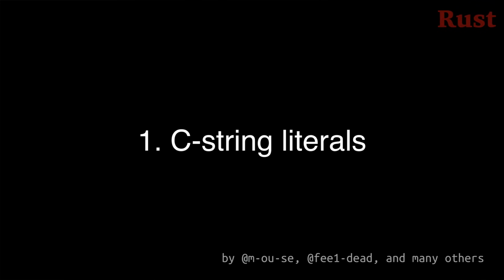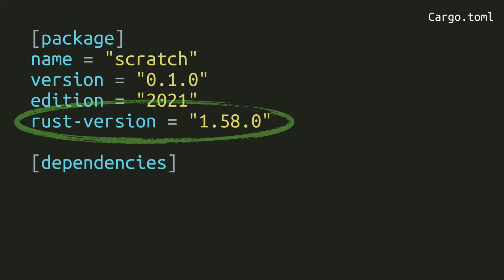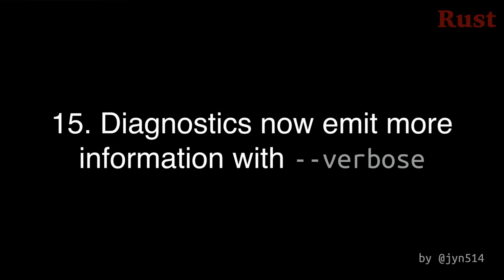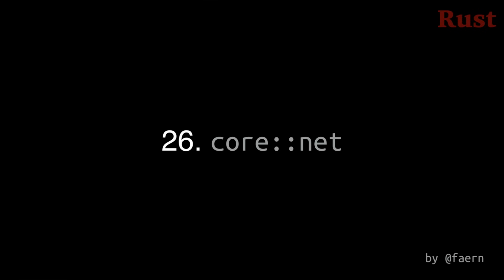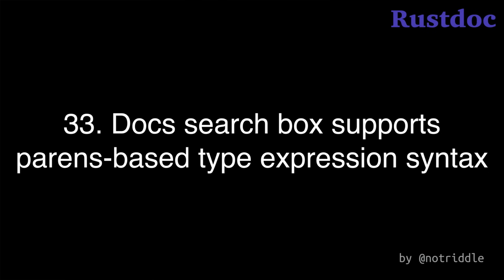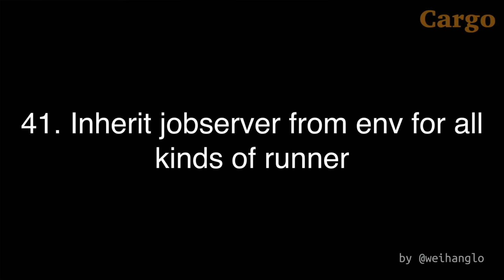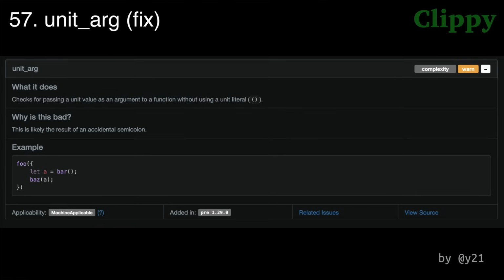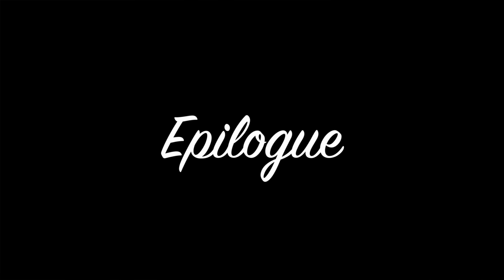Rust 1.77.0: 70 highlights in 30 minutes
New changes Rust 1.77.0!

The Ferris-the-crab image on today's title picture is by Abi Broom, who is currently the Operations Manager of the Rust Foundation. This Ferris appears to have been hand-drawn in black marker on a piece of paper with hasty strokes for the main body, with a particular jaunty top of the head that evokes the image of a Calvin-and-Hobbes hairdo, with special attention given to providing ferris with adorable shiny eyes. The mouth is reminiscent of Leonardo Da Vinci's Mona Lisa smile, suggesting the artist has been influenced by old Italian culture, and may enjoy pizza and pasta. If you would like to add a copy of this ferris to your collection, you can download the image

0:21 1. C-string literals
1:02 2. Recursive async fn
2:12 3. offset_of!
2:38 4. std debuginfo is now stripped
3:52 5. incompatible_msrv lint
4:56 Other Rust Changes
5:07 6. Exhaustiveness: reveal opaque types properly
5:31 7. Stabilize THIR unsafeck
6:00 8. New static_mut_refs lint
6:20 9. Undeprecate unstable_features lint
6:38 10. coinductive_overlap_in_coherence promoted to hard error
6:54 11. Eliminate type-driven traversal in const-eval interning
7:22 12. Deny braced macro invocations in let-else statements.
8:12 13. soft_unstable lints now shows up in future breakage reports
8:23 14. Make i128 and u128 16-byte aligned on x86-based targets
8:59 15. Diagnostics now emit more information with --verbose
9:16 16. Improve spacing between printed tokens
9:27 17. Merge unused_tuple_struct_fields into dead_code
9:42 18. Error on incorrect implied bounds in well-formedness check
10:16 19. Fix coverage instrumentation/reports for non-ASCll source code.
10:41 20. Internal fixes
11:06 21. Target Promotions
11:19 22. New Tier 3 Targets
11:55 23. Implement From(&[T; N]) for Cow([T])
12:13 24. Remove special-case handling of Vec::split_off(0)
12:45 Stabilized APIs
12:56 25. array::each_ref & array::each_mut
13:12 26. core::net
13:44 27. round_ties_even for f32 & f64
14:09 28. slice chunk methods
15:29 29. Bound::map
16:00 30. File::create_new
16:37 31. Mutex::clear_poison & RwLock::clear_poison
17:12 Rustdoc
17:17 32. Links allowed in markdown headings
17:24 33. Docs search box supports parens-based type expression syntax
17:44 34. New icon to expand files pane in docs source code view
18:04 35. Prevent JS injection from localStorage
18:21 36. Recommend version-sorting in the Style Guide
18:43 37. More weirdness in weird-exprs .rs
21:00 Cargo
21:03 38. Extend build directive syntax with cargo::
21:28 39. Stabilize id format as PackageIDSpec
21:51 40. cargo-util-schemas
22:09 41. Inherit jobserver from env for all kinds of runner
22:30 42. rustc plugin support deprecated in cargo
22:44 43. Add colors to -Zhelp console output
22:53 44. Add rustc style errors for Cargo.toml parsing
23:05 45. Hold the mutate exclusive lock when vendoring
23:17 46. Set Content-Type: application/json only for requests with a body payload
23:32 47. Set OUT_DIR for all units with build scripts
23:42 48. Fix cargo add selecting the wrong package
23:58 49. cargo fix calls rustc fewer times
24:06 50. Don't inherit workspace if new package is on exclude list
24:17 51. Fix cargo update --precise to accept git branches and tags
24:31 52. Warn about unused keys in the [lints] section of Cargo.toml
24:43 53. Support inserting new lines in cargo fix
24:56 54. Various documentation updates
25:09 Clippy
25:12 55. multiple_crate_versions (feature)
25:34 56. single_call_fn (fix)
25:48 57. unit_arg (fix)
26:02 58. indexing_slicing (fix)
26:24 59. suspicious_open_options
26:44 60. option_as_ref_cloned
26:59 61. thread_local_initializer_can_be_made_const
27:20 62. str_split_at_newline
27:41 63. empty_enum_variants_with_brackets
27:53 64. manual_is_variant_and
28:12 65. pub_underscore_fields
28:34 66. eager_transmute
28:57 67. iter_filter_is_some
29:07 68. iter_filter_is_ok
29:21 69. result_filter_map
29:37 70. unconditional_recursion

for Ultimate Rust Crash Course and other Rust courses!